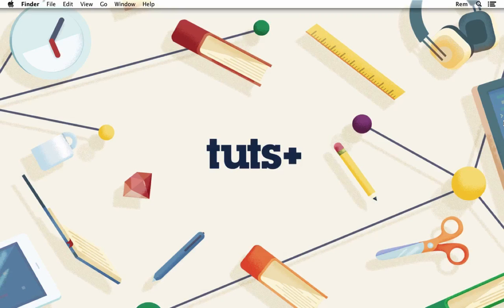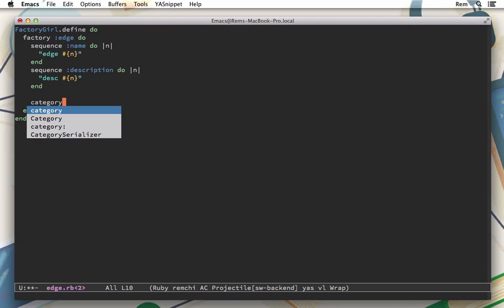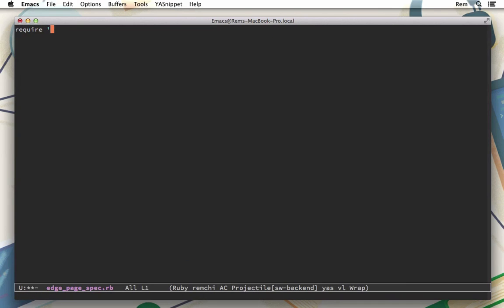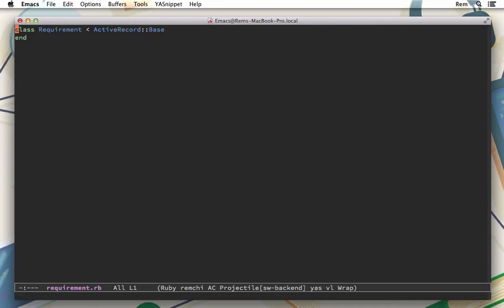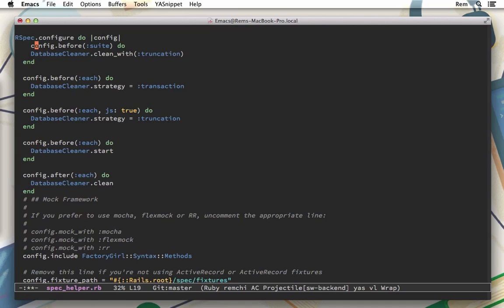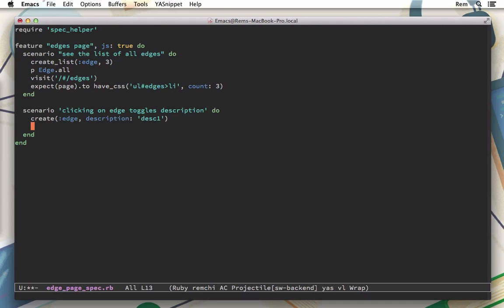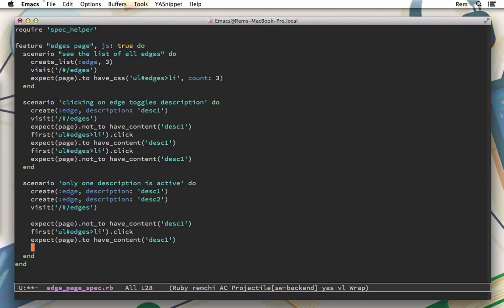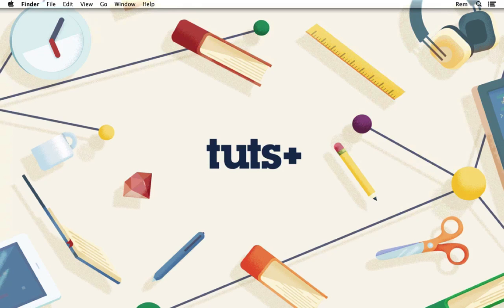3 7 Acceptance Tests With Capybara and Factory Girl